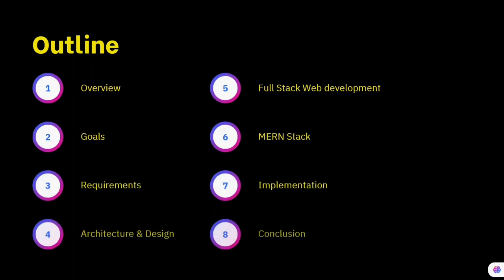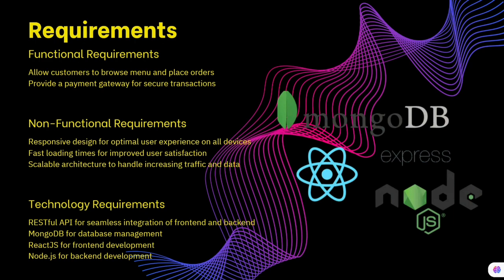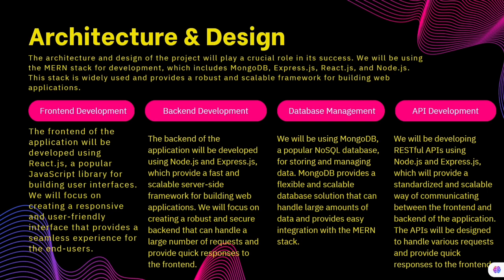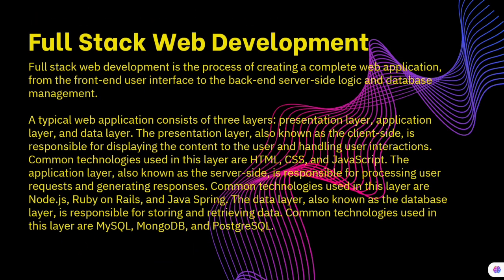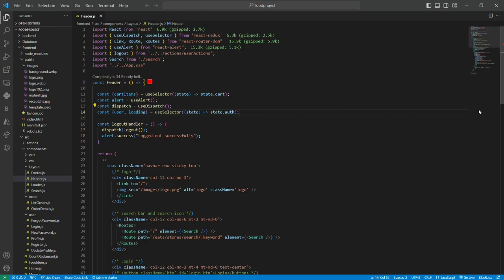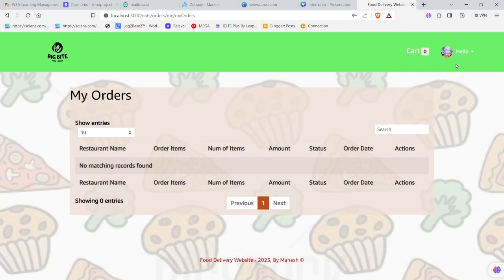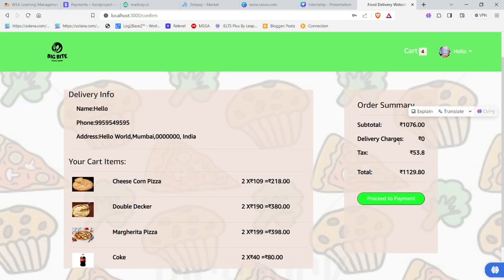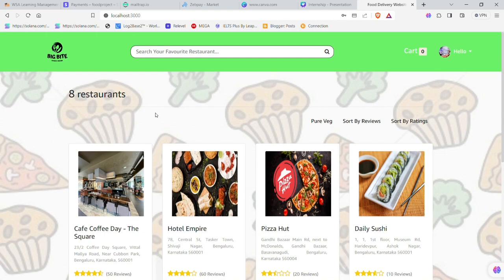MERN Stack Intern at WSA Academy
This video is for what I learned during the internship at WSA Academy